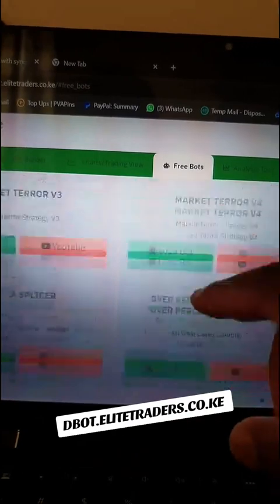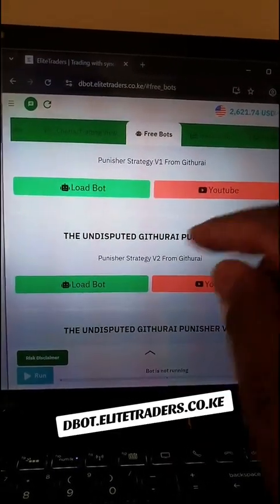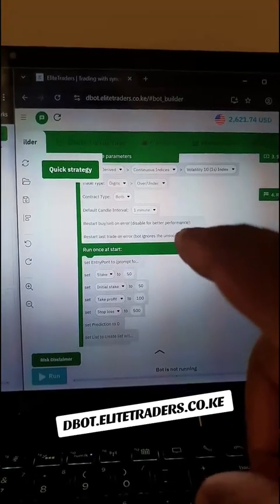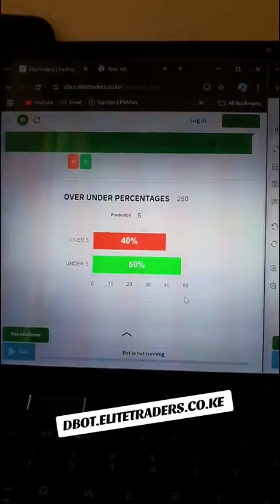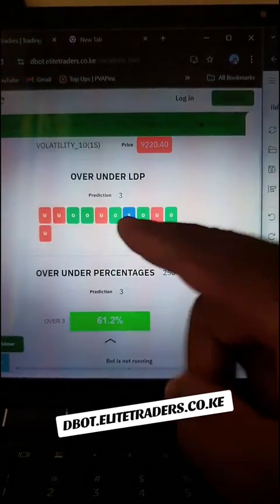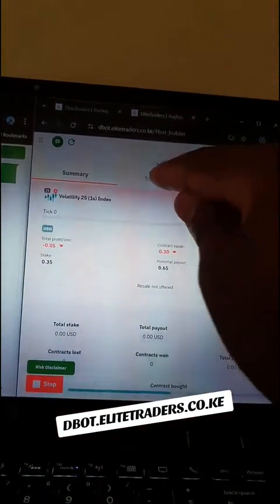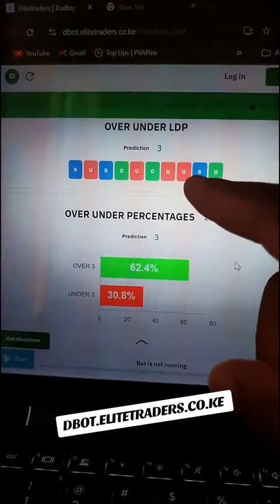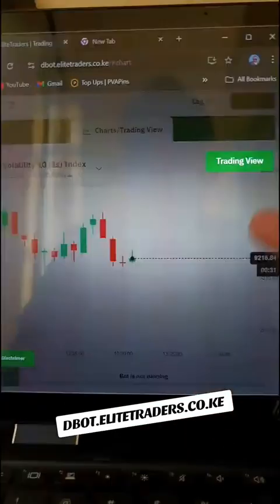Trading Over Under With The UNDISPUTED GITHURAI PUNISHER V2 | ELITE TRADERS